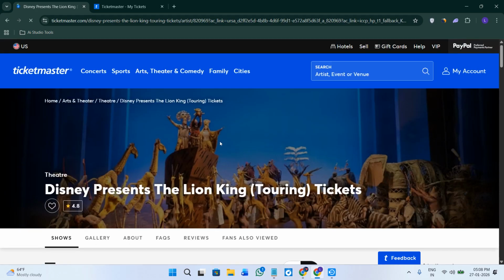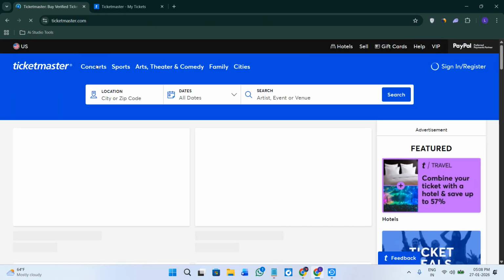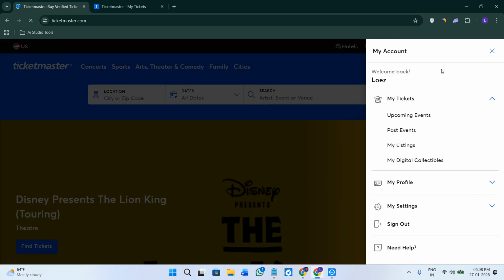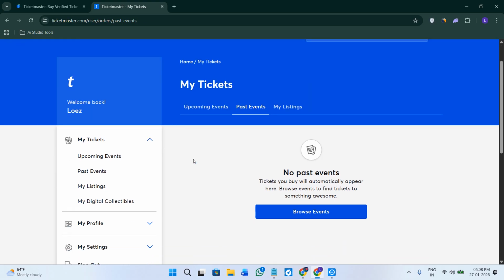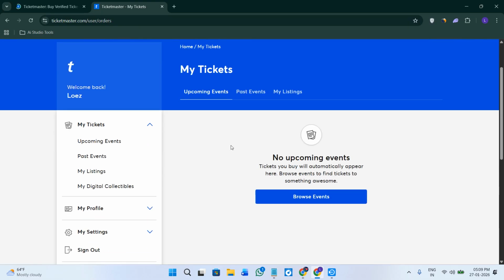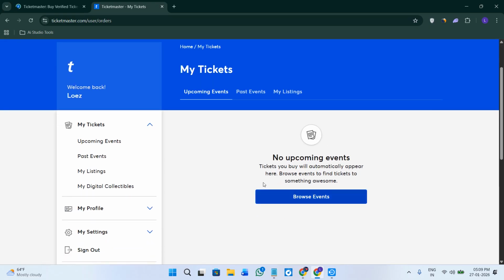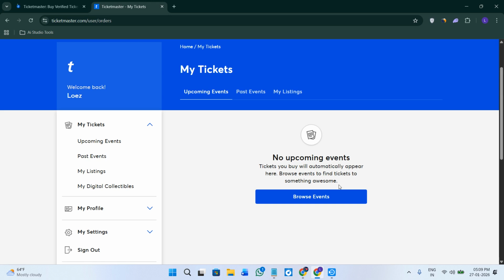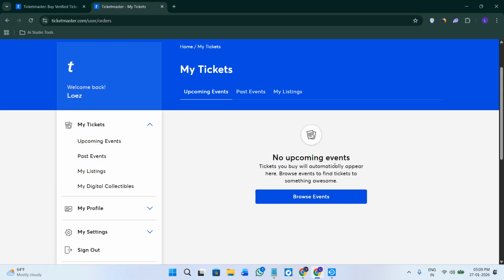How to Download Tickets from Ticketmaster [2026] UPDATED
Welcome to the Fixed Formulas YouTube channel! In this tutorial video, I will show you How to Download Tickets from Ticketmaster [2026] UPDATED